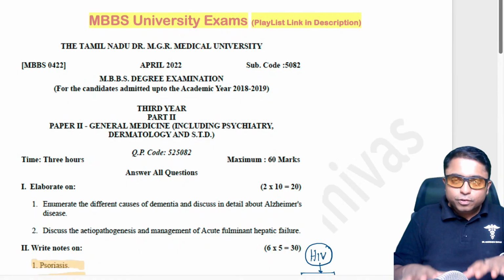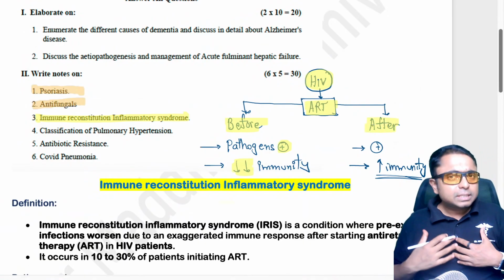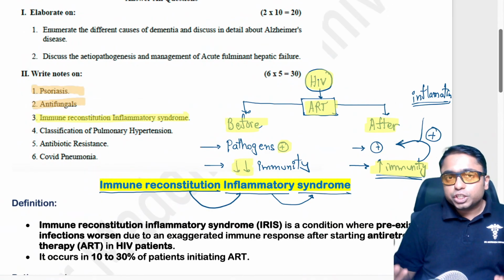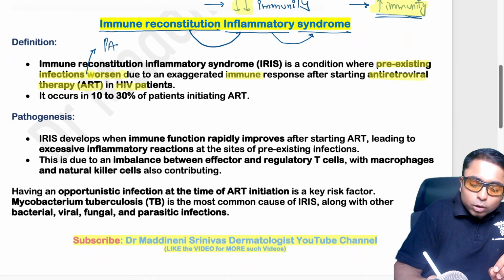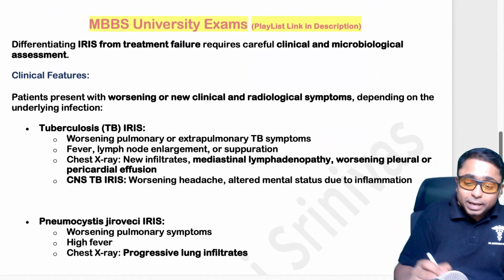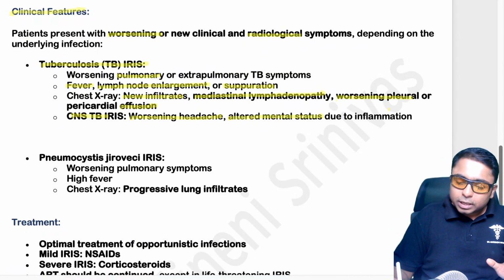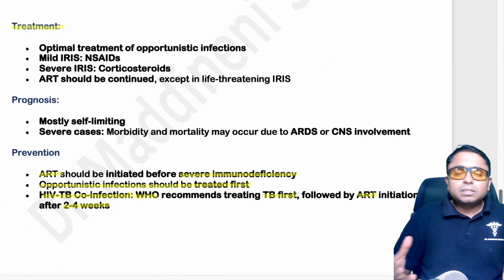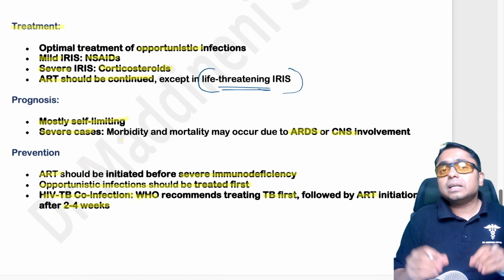Immune reconstitution Inflammatory syndrome | Dermatology for 4th year MBBS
9. NEET PG
10. INICET
11. NEXT 2026
12. NEXT 2027
13. FMGE
14. MRCP
15. USMLE
16. PLAB
17.  PYQs
18. IBQs
Immune reconstitution Inflammatory syndrome MBBS Dermatology lecture
Immune reconstitution Inflammatory syndrome Dermatology lecture MBBS
IRIS MBBS Skin / Dermatology lecture

📌 Immune Reconstitution Inflammatory Syndrome (IRIS) is a condition seen in HIV patients after starting antiretroviral therapy (ART), where pre-existing infections worsen due to an exaggerated immune response. It affects 10-32% of patients on ART.

🔥 Pathogenesis: IRIS occurs as immune function rapidly improves, leading to excessive inflammation at sites of pre-existing infections. TB is the most common cause, alongside other bacterial, viral, fungal, and parasitic infections.

⚠️ Clinical Features: Symptoms vary but include fever, lymph node swelling, worsening pulmonary symptoms, and in severe cases, CNS involvement.

💊 Treatment: NSAIDs for mild cases, corticosteroids for severe inflammation, and ART should be continued unless life-threatening IRIS occurs.

✅ Prevention: Start ART before severe immunodeficiency and treat opportunistic infections first. For HIV-TB co-infection, WHO recommends treating TB first, then initiating ART after 2-4 weeks.

🔔 Watch now to learn everything about IRIS in a simple and exam-friendly manner! 💡